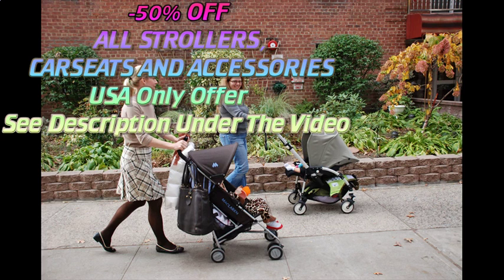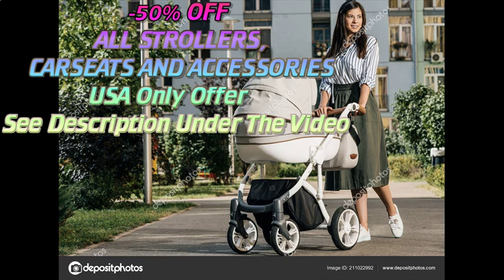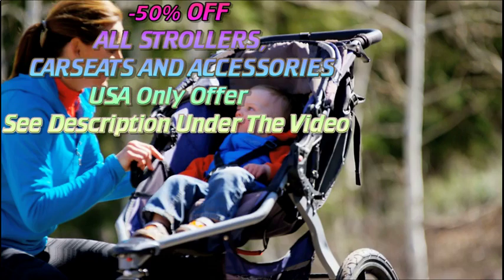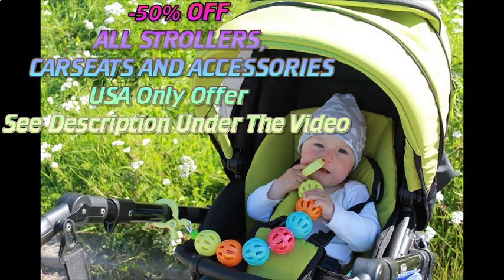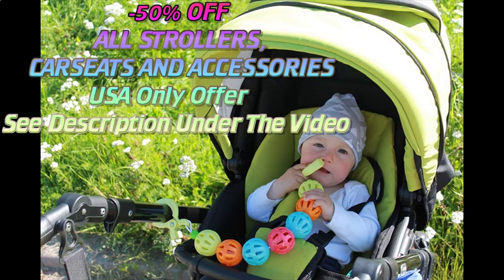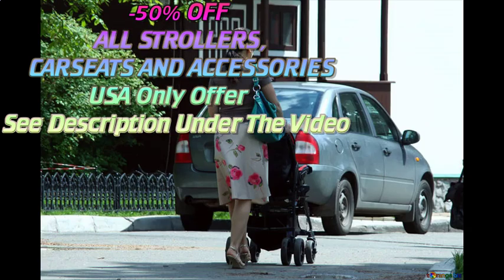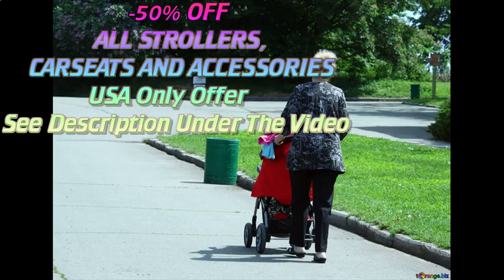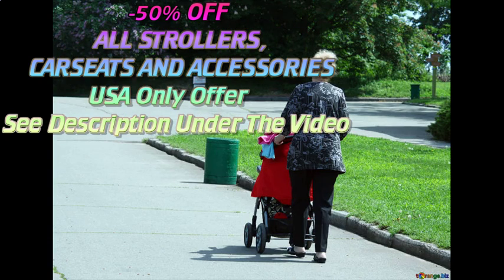baby trend stroller and car seat combo - top 5 infant car seat and stroller combo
baby car seat and stroller combo walmart

{Some of the key tests are for the stroller's brakes, stability, restraint system, leg openings, l baby trend stroller and car seat combo - additional features of the baby trend expedition jogging stroller and car seat combo include the versatility of the car seat base. watch this video about the top 7 cheap baby stroller with car seat + check the description below for further information!.. heres a quick clip of baby vadas car seat stroller combo & car seat jogging stroller combo .

  want to buy the best infant car seat and stroller combo for your little one?

in this video  our experts feature the top 5 infant car seat and stroller combo  with advanced safety features  and some cool extras  too.
baby trend z ride5 stroller and carseat.

baby vada car seat stroller jogging combo baby trends combo.  watch this video about the 5 top rated infant car seat and stroller combo...